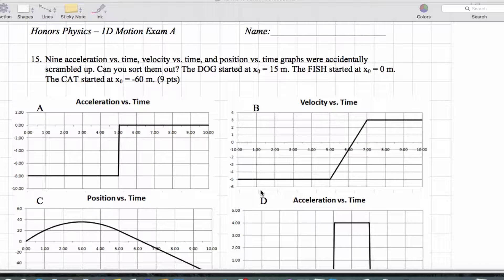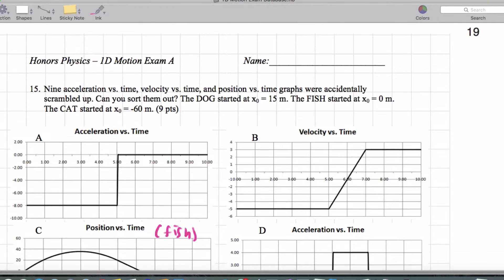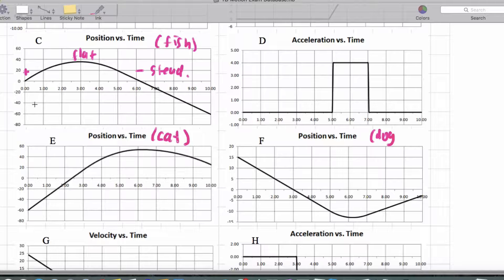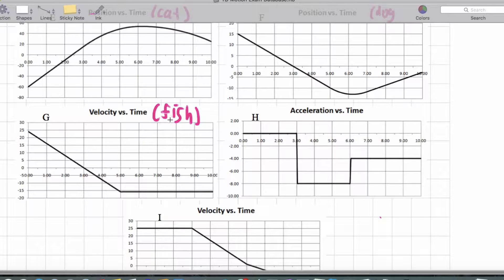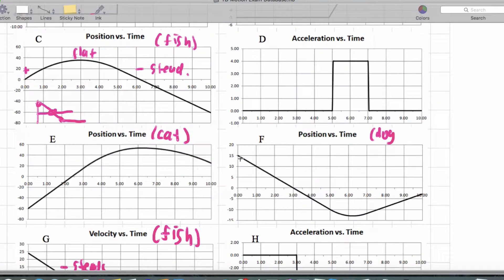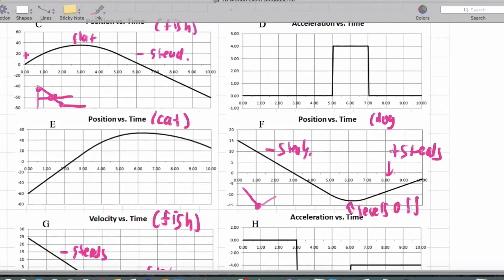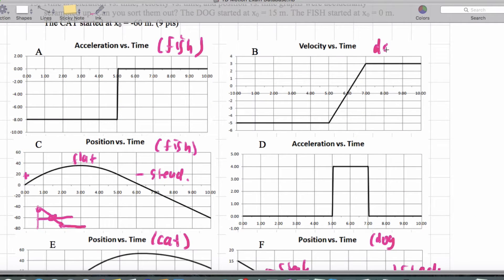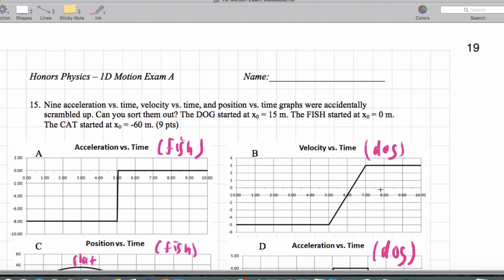AP - F17 HW 1.15